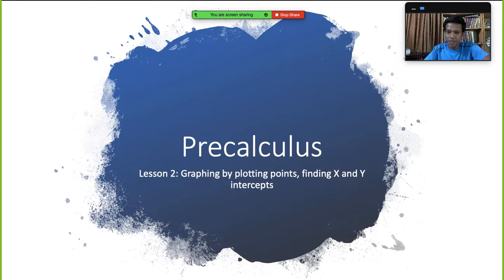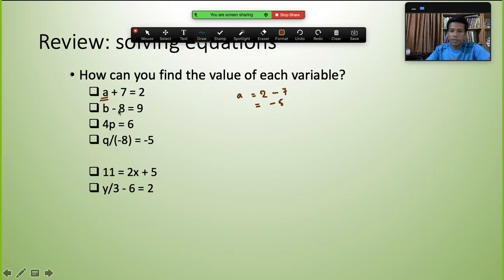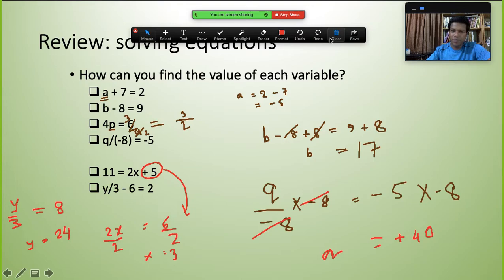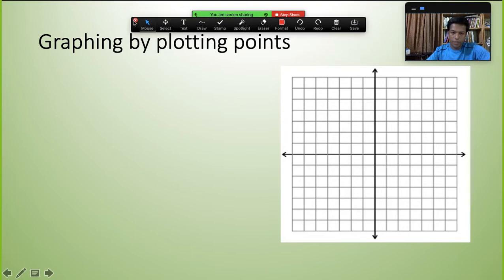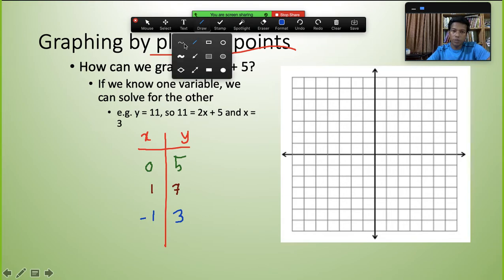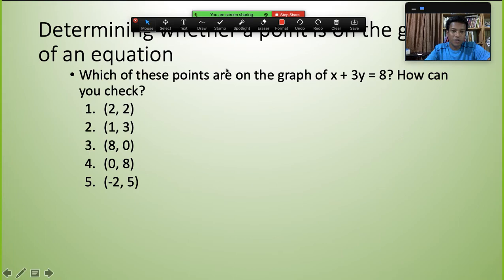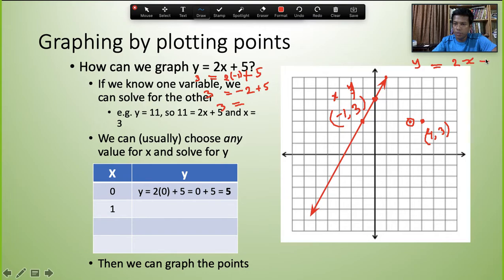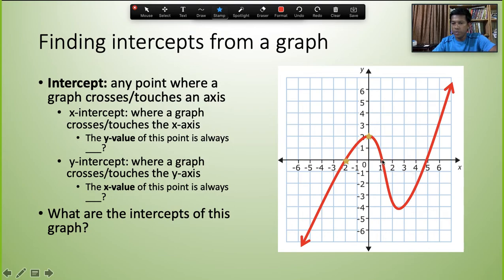100 Fall 2021 Lesson 2: Graphing by plotting points, finding X and Y intercepts